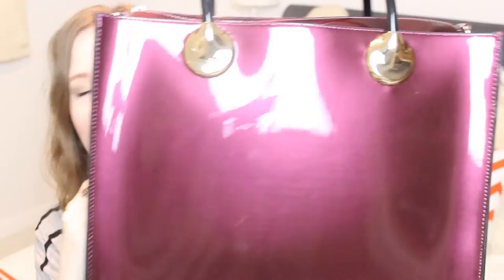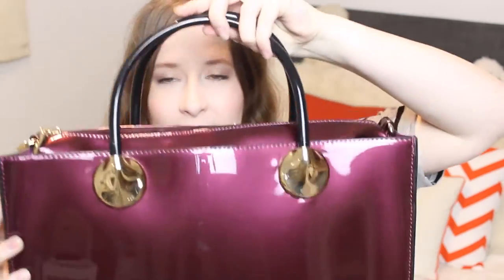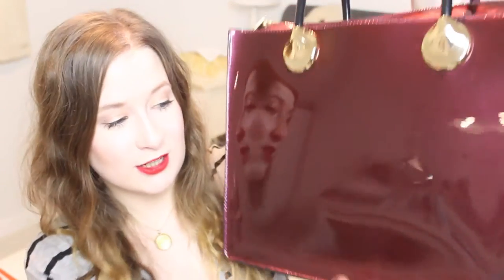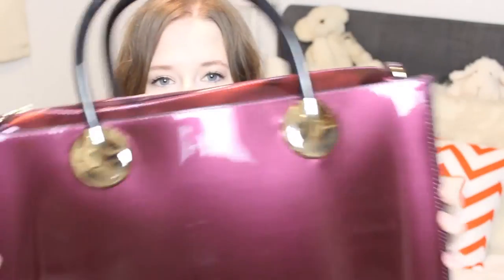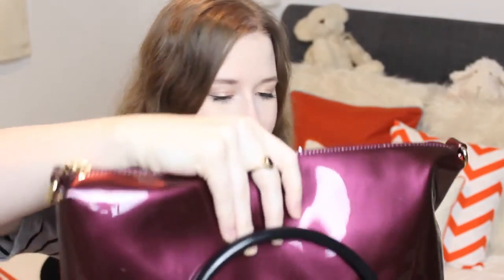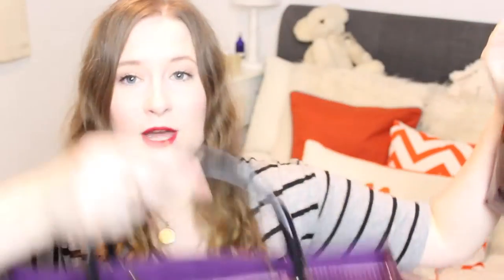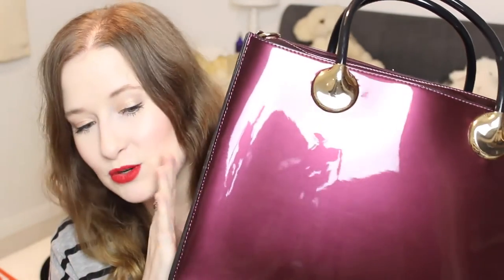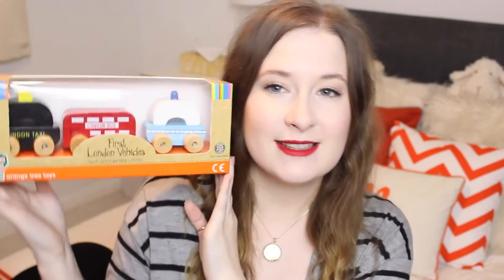Christmas Fair HAUL!!! || PollyPocketBeauty